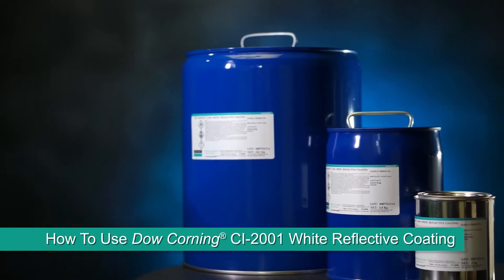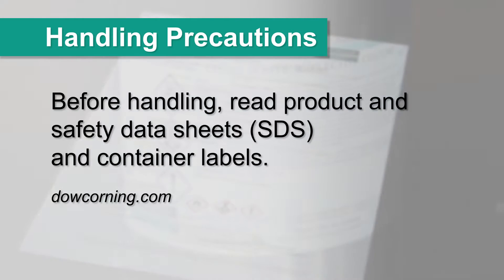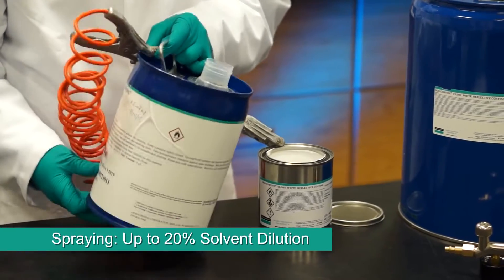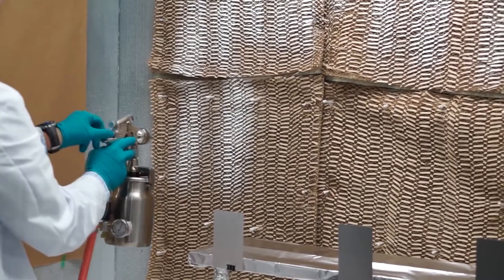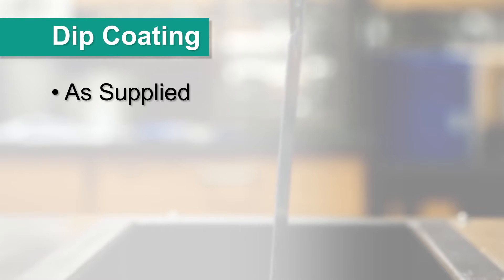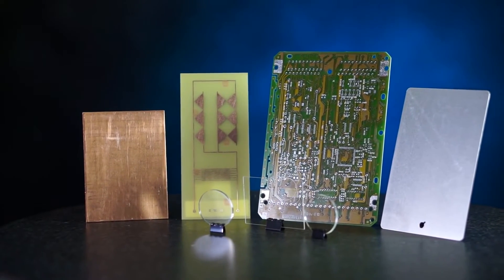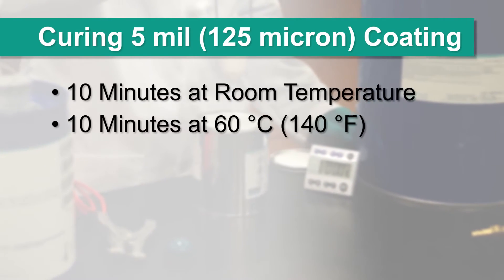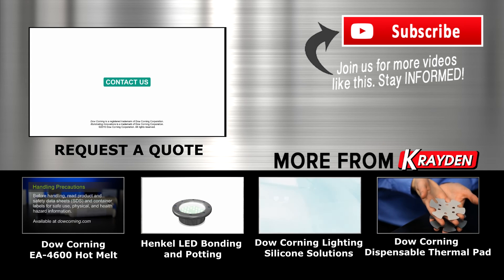Dow Corning Ci-2001 Reflective Coating Application Tutorial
Dow Corning CI-2001 White Reflective Silicone Coating designed to enhance light output and efficiency in LED lamps and luminaires. Dow Corning Ci -2001 tutorial shows you the steps to apply the coating and the precautions that need to be taken

'-Krayden a Dow Corning Distributor presents Dow Corning CI-2001 White Reflective Silicone Coating

- Illuminating Innovations, Dow Corning CI-2001 Highly Reflective Optical Silicone Coating

Dow Corning CI-2001 White Reflective Coating Features and Benefits
- Cures to a resilient highly reflective surface
- UL flammability Classification at 3mil V0
- Room temperature cure
- Low viscosity enhances flow and fills in narrow gaps and spaces
- Silicone solvent-borne resin in reduced solvent
- Dielectric strength 620 Volts/mil
- Excellent resistance to environmental aging
- Used in the assembly of LED lamps / luminaires

Dow Corning's CI-2001 White Reflective Coating helps improve light output and efficiency of LED lamps and luminaires when it's applied onto reflectors, mixing chambers,back light units, and PCB. Mixed with one part sprayable coating provides a homogeneous finish with better  environmental resistance.
It cures at room temperature to a tough, non-tacky surface. It can be applied by spray, flow, dip, or selective coating. Dow Corning Ci-2001 coating is designed to be sprayed in industrial paint spray equipment, standard-pressure paint spray guns, or high-volume, low-pressure spray guns. Product settling may occur during storage and shipping. You can also vigorously stir the product to re-disburse the reflective filler.Either way, the material must be mixed well and be homogeneous before
and after you dilute it. For spraying operations,a dilution of up to 20% is recommended. If possible, select a spray gun with a least a two-step or a double-action trigger. For air guns, the optimal fluid pressure is between eight and 20 PSI. Before you begin coating,spray a horizontal test pattern on paper with the air cap in the vertical position.Hold the trigger open until the material begins to run. There should be an even distribution of the material. If not, adjust the pattern width with the spreader adjustment valve. This testing will help you determine the best distance and speed combination to achieve your best coverage and finish. As a rule of thumb, begin by testing at a distance of nine to 12 inches from the gun tip to the sample at a speed of approximately 12 inches per second. If the gun is too close,
waves of coating material may be deposited, but if the gun is too far away, there might be gaps in the coating layer. Approximately one inch after reaching the end of the sample, reduce the pressure until only air is expelled from the gun. Maintaining your steady speed, continue the gun movement for at least five more inches. This last step should keep the gun free from accumulated coating which could cure between applications and clog the gun. For dip coating operations, the material may be used as supplied.
Or solvent diluted if a thinner film is desired. Dow Corning CI-2001 Coating cures quickly when exposed to moisture.Keep containers tightly closed with minimal head space. Partially filled containers should be purged with dry air or other gases, such as nitrogen.
If you are using dip tanks, these should be covered when not in use. Dow Corning CI-2001 White Reflective Coating is formulated to provide adhesion to most common substrates and materials. The tack-free and cure times can be shortened significantly by introducing mild heat up to 60 degrees Celsius and 70 percent relative humidity. you may improve adhesion by priming or with special surface treatments, such as chemical or plasma etching. A typical cure for a five mil coating is 10 minutes at room temperature, followed by 10 minutes at 60 degrees Celsius. And you should never cure a coating at temperatures above 60 degrees Celsius.

Products
Below are just some of the products available to purchase online or by requesting a quote

Dow Corning CI-2001 0.5 KG Can White Reflective Coating
Dow Corning CI-2001 3.4 KG White Reflective Coating
Dow Corning CI-2001 15 KG Pail White Reflective Coating

Dow Corning CI-2001 White Reflective Silicone Coating Technical Data Sheet